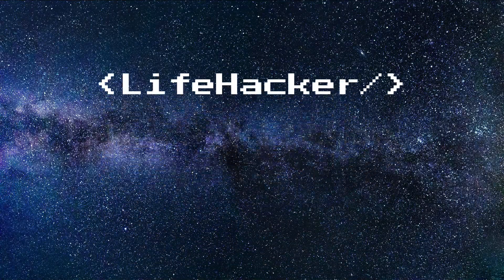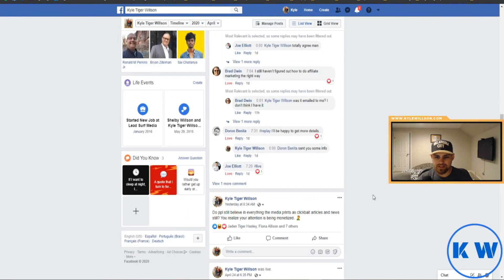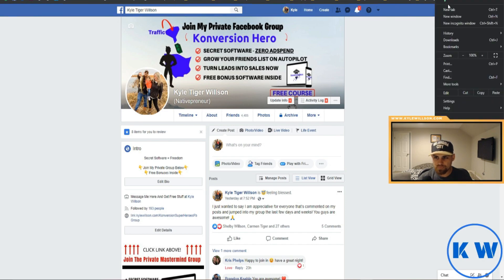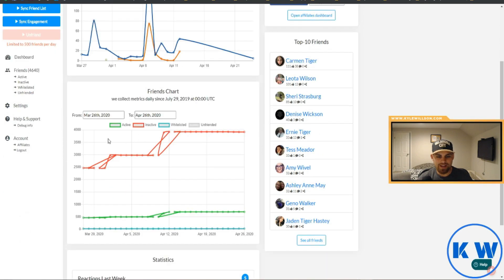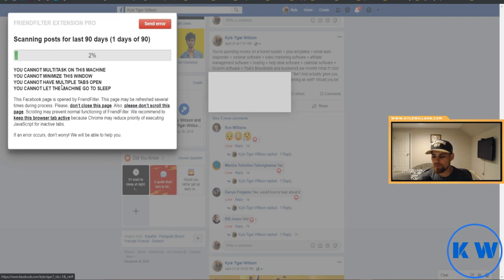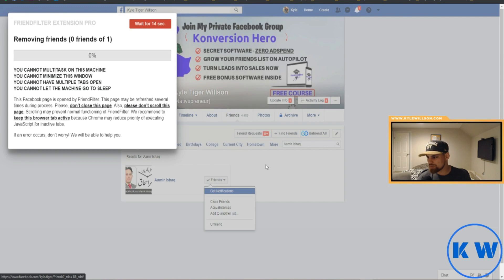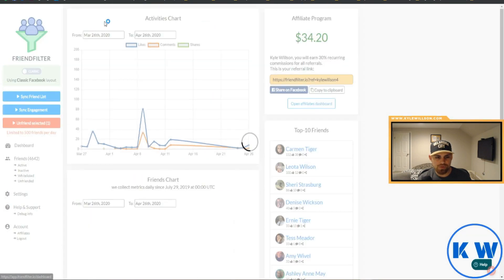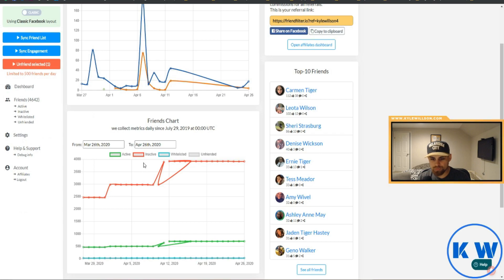Friend Filter Facebook *Complete Review* How To DELETE Inactive Friends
Complete Review How To Use Friend Filter on Facebook to REMOVE Inactive Friends!
A Few Reasons You Want To Remove and Delete Inactive Friends:
Inactive Friends "Weight" Your Account Down!
Inactive Friends Do Not Engage With ANY Of Your Content!
Inactive Friends  Do NOT Make You ANY Money!
Inactive Friends Add NO Value To You!

Friend Filter is a chrome extension and app for Facebook. Friend Filter Lets You Find Out Who Is Engaging In Your Content And Who Is NOT! Friend Filter Also Lets You Delete and Remove Inactive Friends On Facebook Who DO NOT Engage On Your Posts or Content!